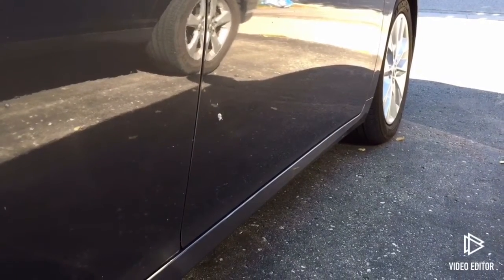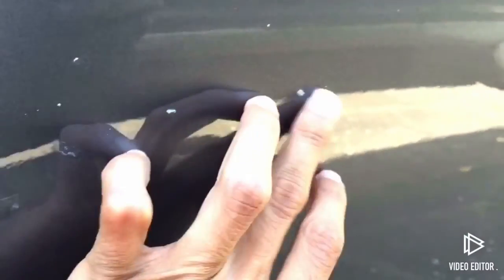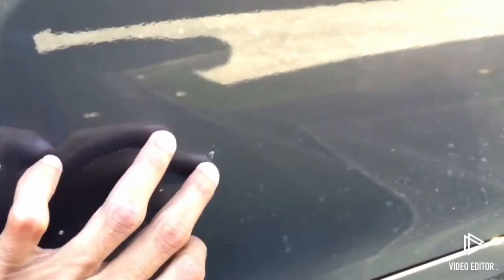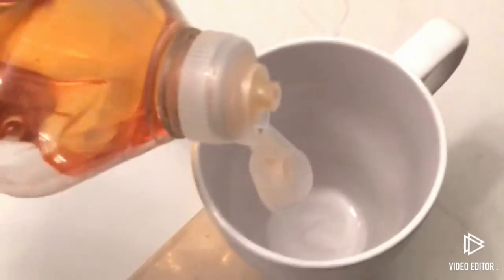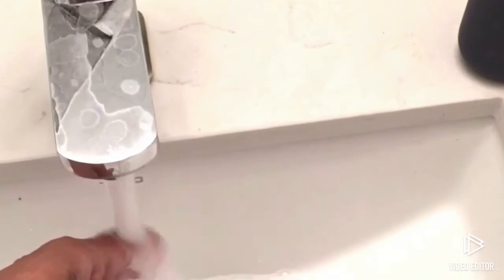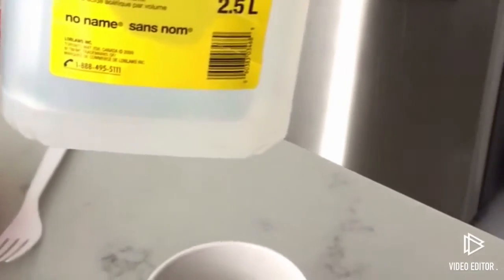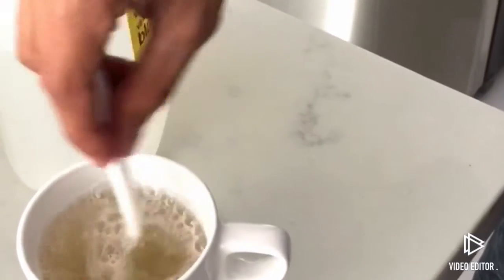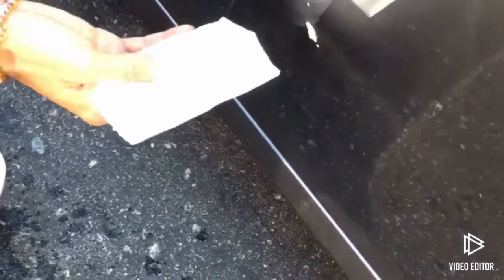How to remove Cement or dirt stuck on the car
Remove stuck Cement from the car. After you finish cleaning the Cement from the car, wash your car properly. So no cleaning mixture residue is sitting on your car. Enjoy your ride :)

These easy DIY house projects will increase the appeal and value of a home to help it sell for more or simply give you a better, nicer-looking home to live in! These are all fairly easy repairs, replacements, or touch-ups that one can do in or around the house.